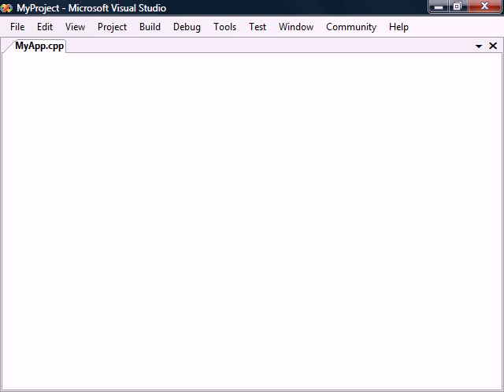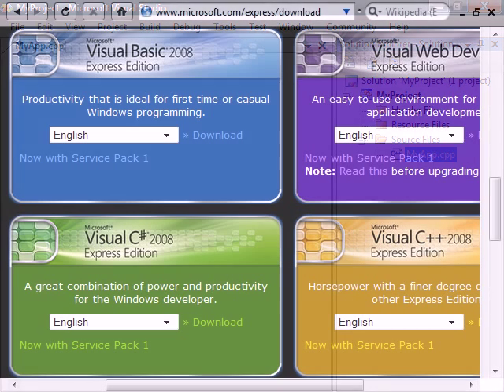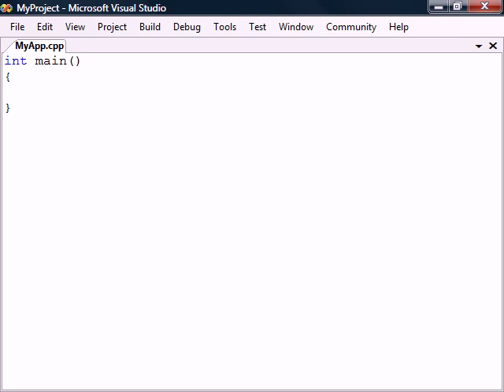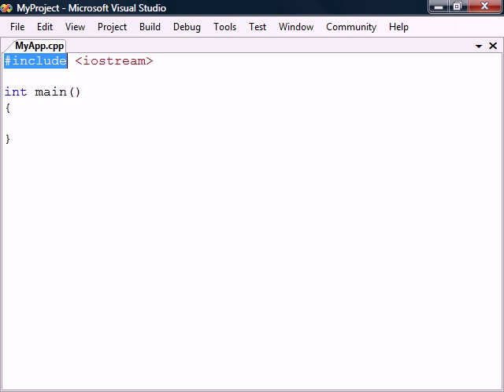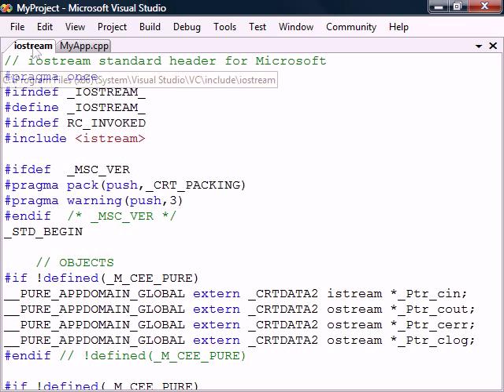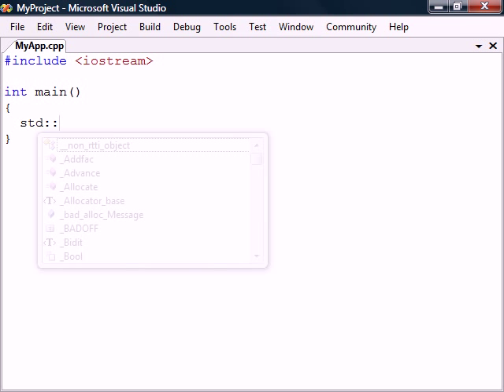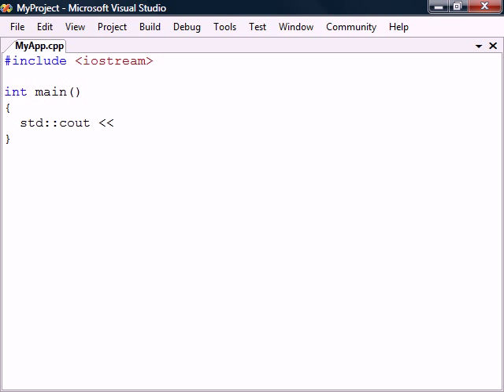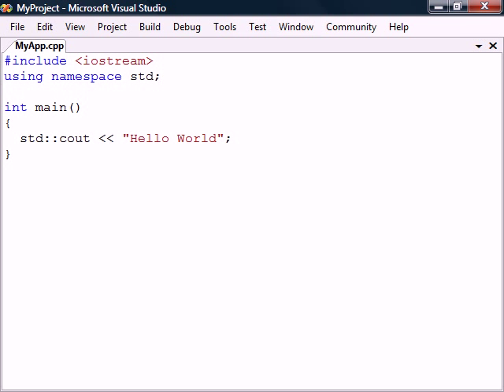C++ Tutorial - 02 - Hello World Example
This video describes how to create a Hello World program in C++.